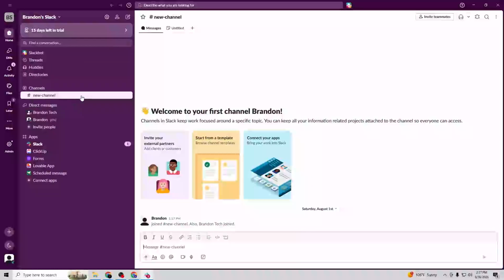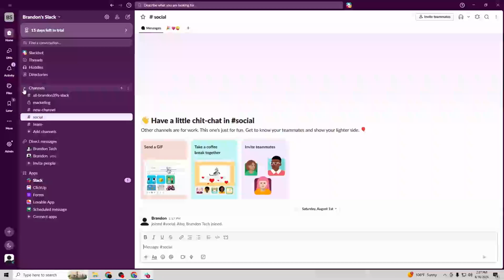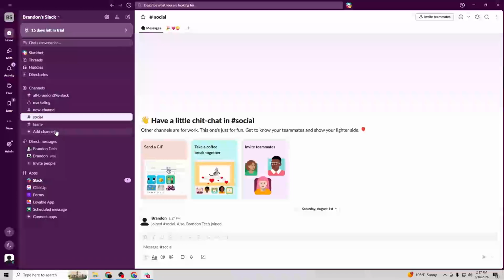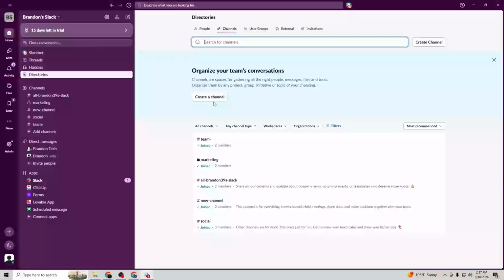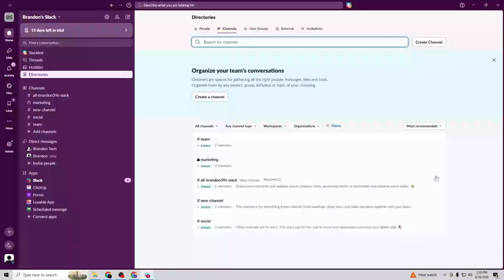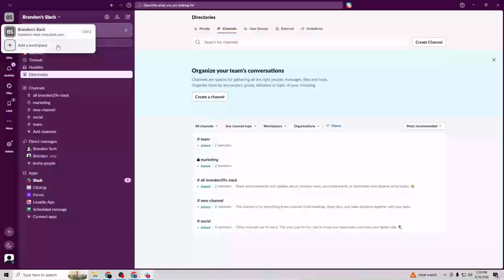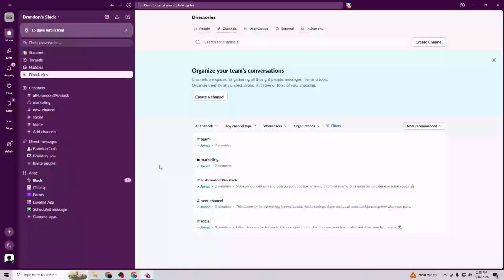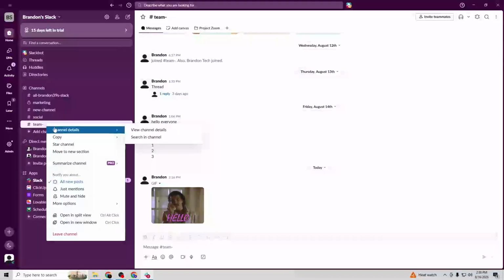How to Fix Slack Channel Not Showing | Easy Guide